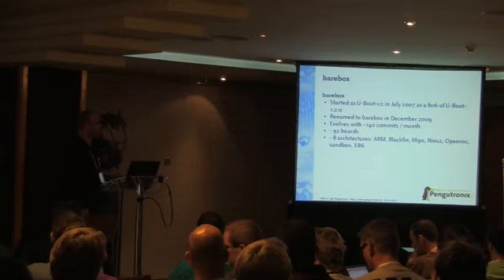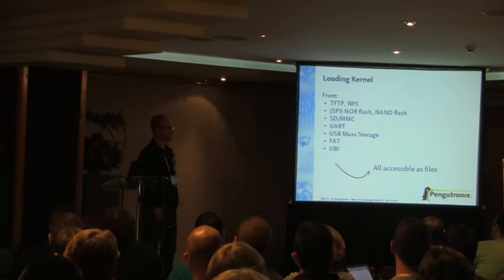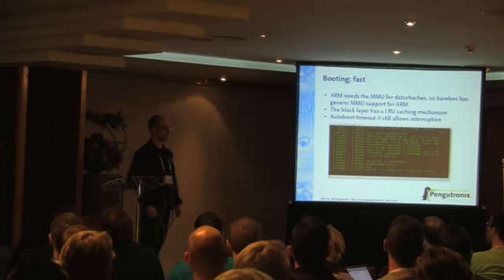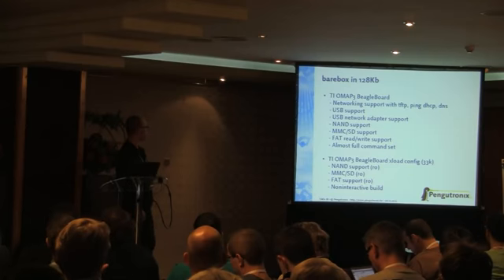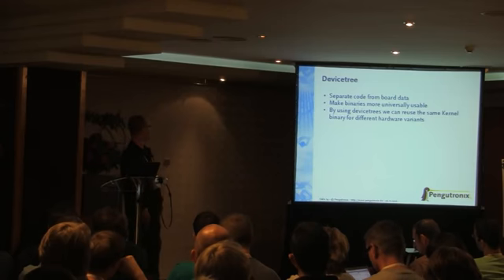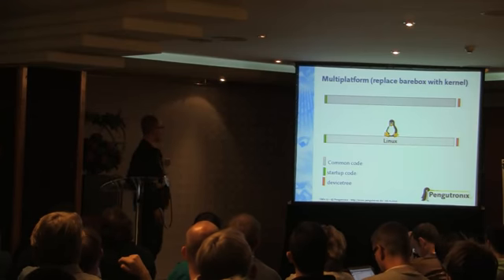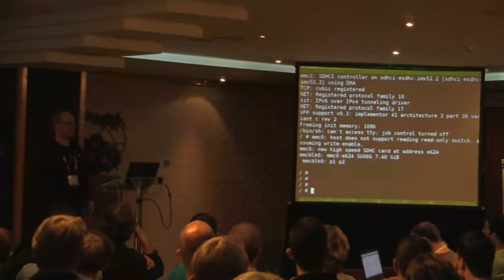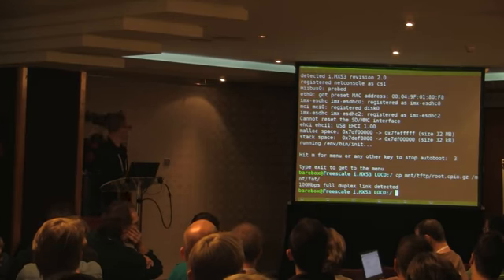Barebox Bootloader - ELCE 2012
Booting Linux is still a hot topic on embedded systems. It has been 3years since the last presentation about Barebox at ELC-E, and thebarebox community has grown and developed many new and unique featuresduring that time. The talk gives an update on the status of barebox,including MMU support, compressed images, menu system, automouter,tftp/nfs-filesystem, USB updating techniques and other goodies.
The presentation is for kernel porters who need a robust, flexible,extensible and well structured tool to bring up Linux on embeddedhardware. It is equally suitable for new and experienced barebox users.